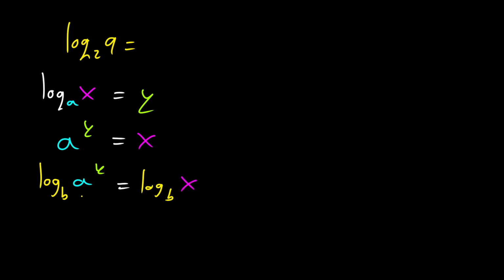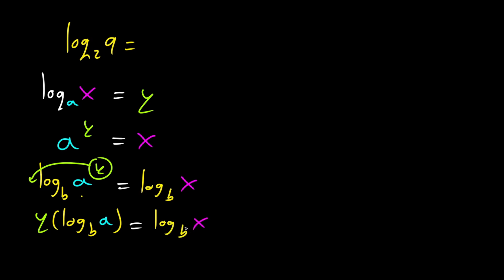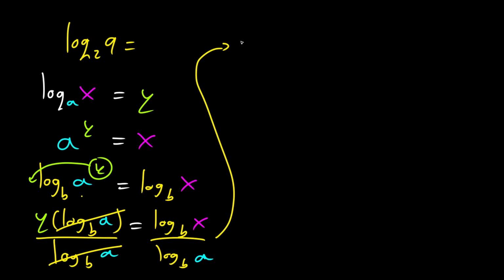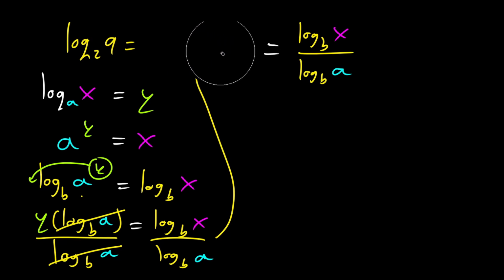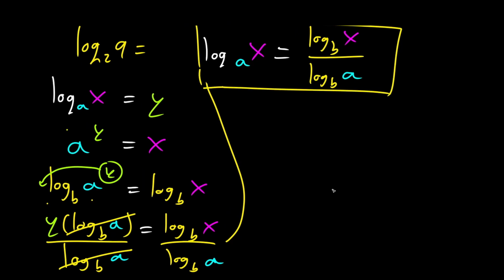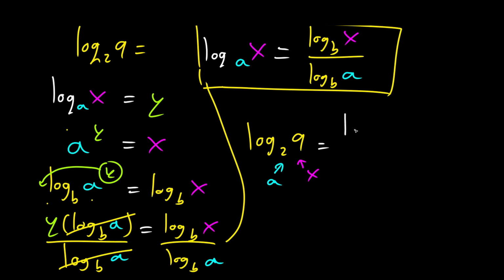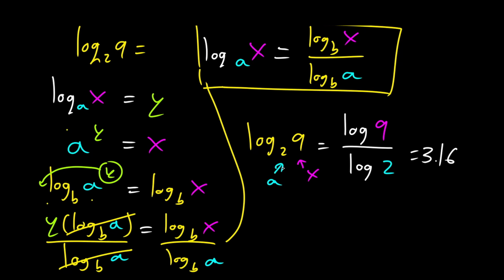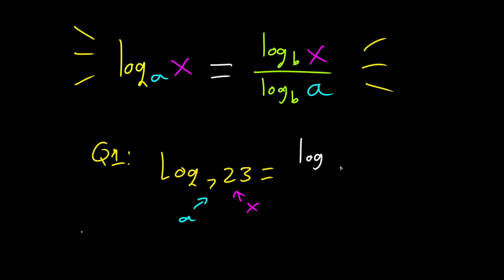Pre-Calculus 12: Change Of Base Formula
A simple and quick derivation of the change of base formula, as well as some of its applications!

This is my first video of many more to come! I hope you're excited for my upcoming Foundations of Math 10 videos as well as my proof videos.

LoAcademy